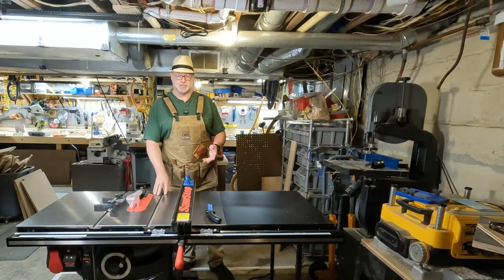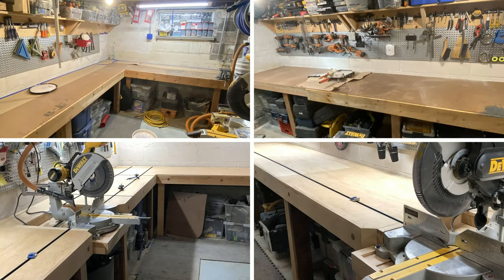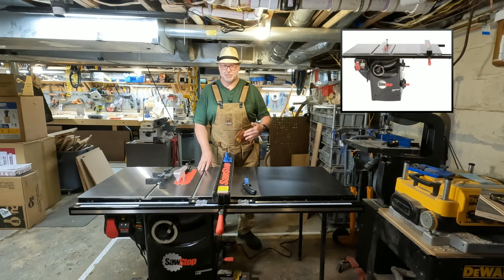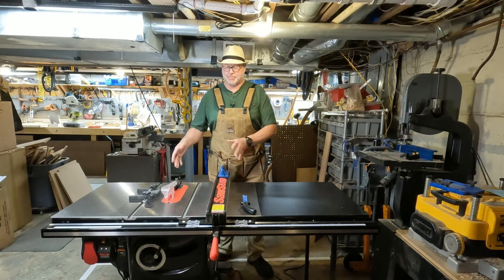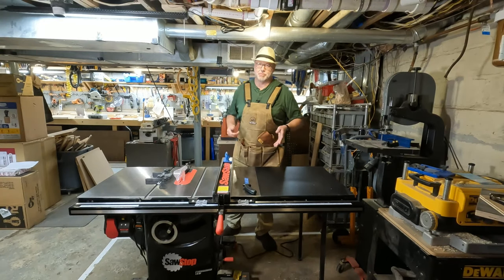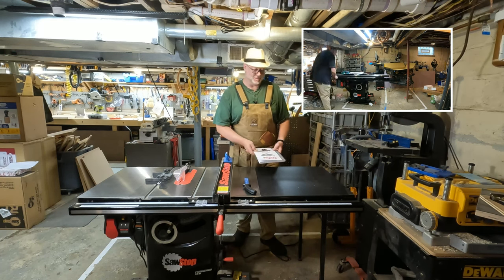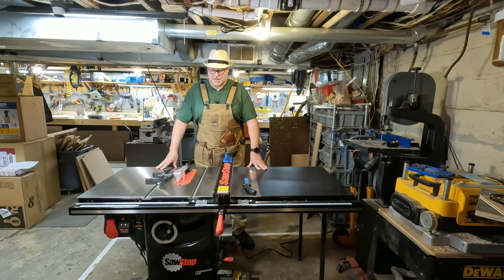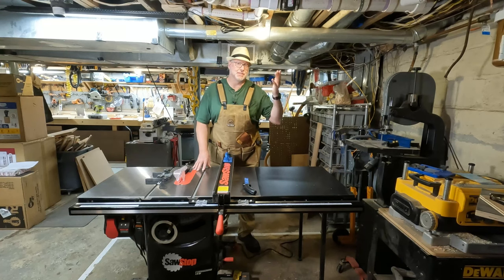Why I Bought A SawStop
In this video I discuss why I chose the SawStop table saw and why I decided on the Professional Cabinet Saw vs the Jobsite Saw or Contractor Saw. Not being a professional woodworker, I discuss why the safety features are so important to me and the justification for spending the money for this saw.

Here is a list of all the equipment I use to produce my videos.
GoPro Hero 10 Black
GoPro Media Mod
GoPro Display Mod
GoPro Light Mod
Ulanzi Cold Shoe Adapter
Newer Tripod with Boom

Hollyland Wireless Mic

GVM RGB LED Video Lighting Kit, 800D

If you want a styling hat as I wear in my videos, you can get one here:
SimplicityStraw Fedora Hat